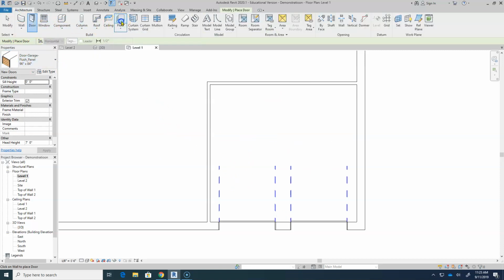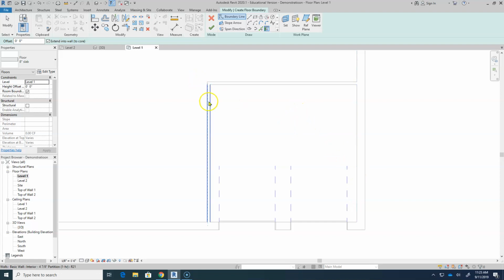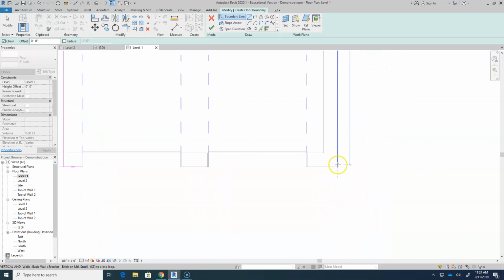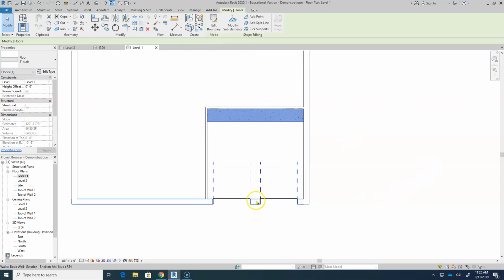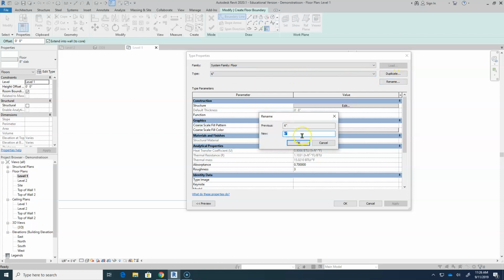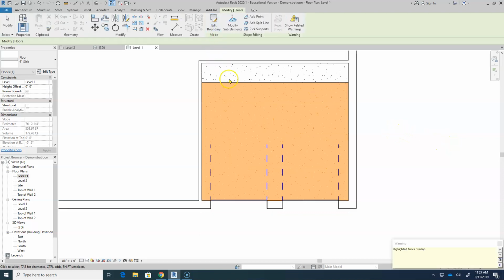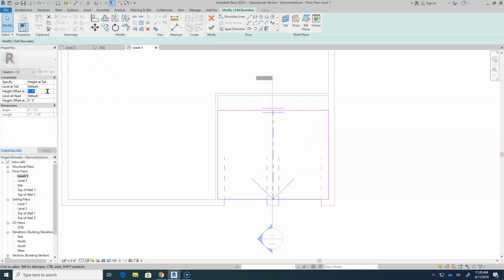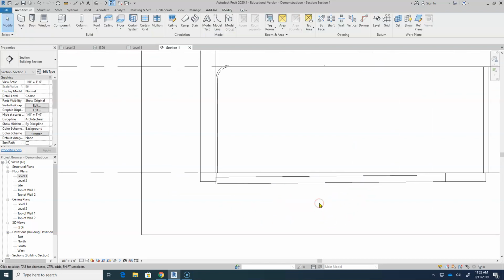Revit 2020: Modeling a Garage Floor